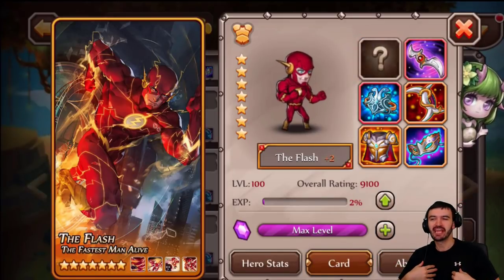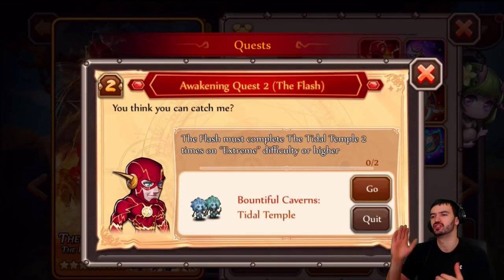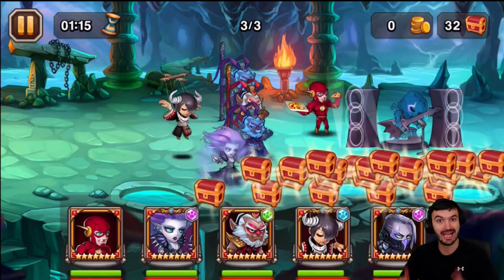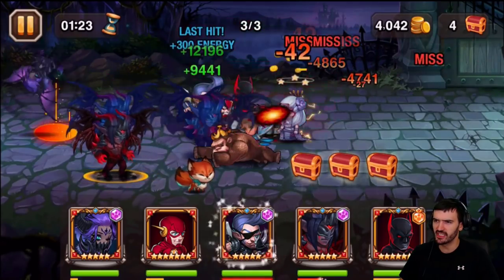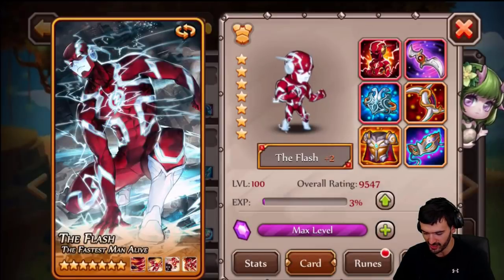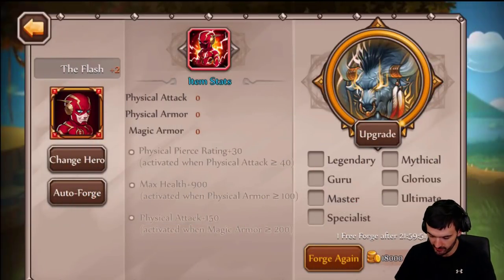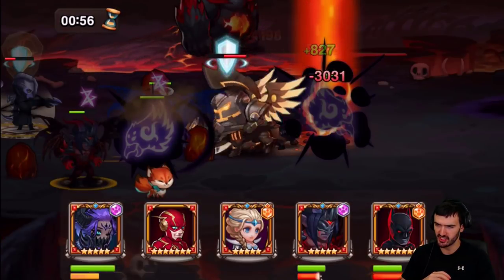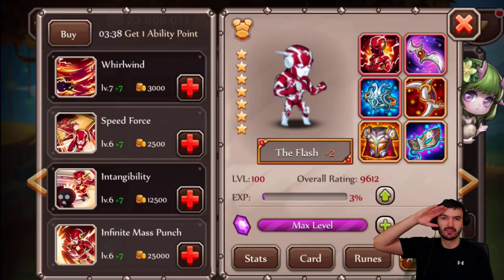Soul Hunters- Awakening Flash!